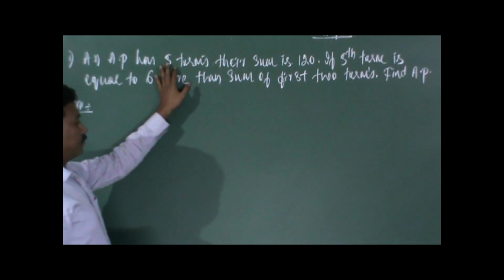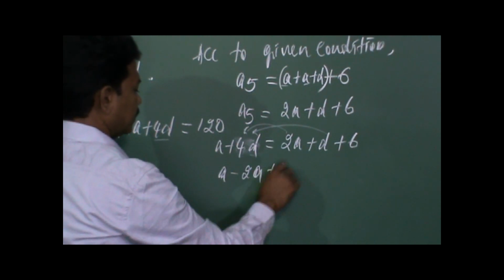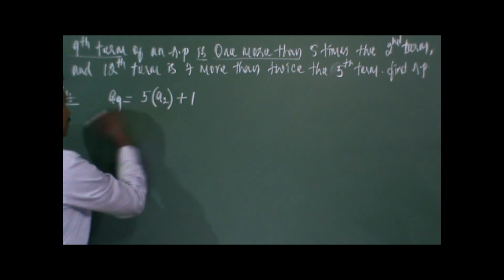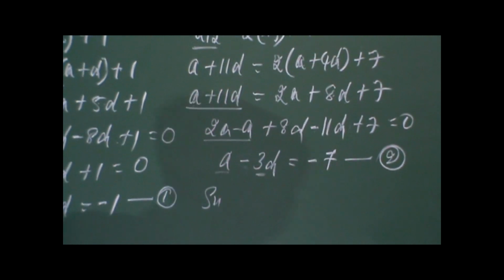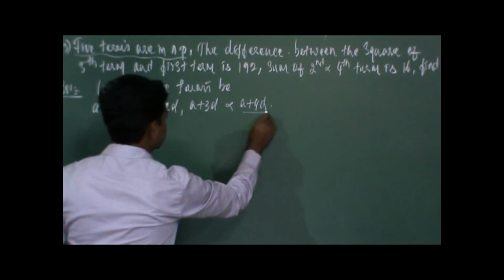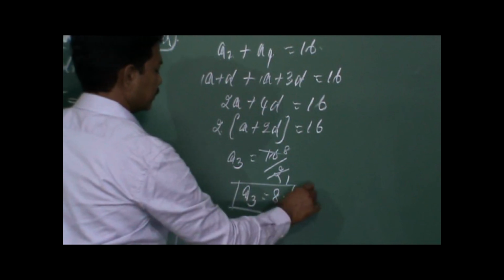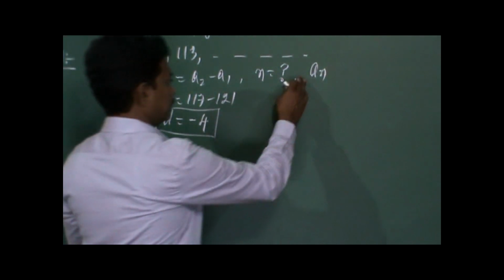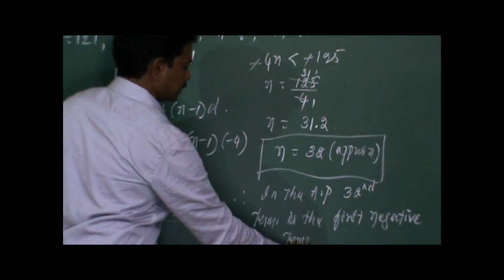MOST IMPORTANT PROBLEMS ON AP FOR NCERT / CBSE / 10 STD INCLUDES PROBLEMS FROM NCERT EXAMPLAR